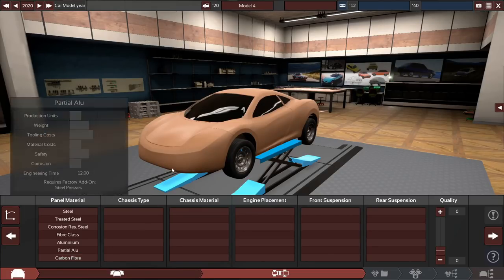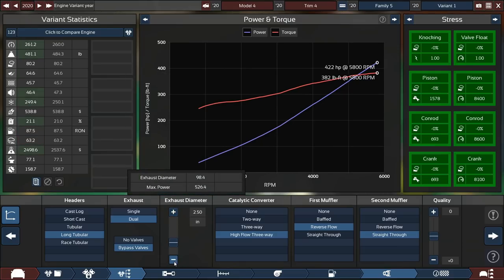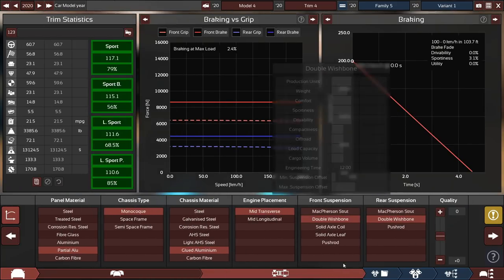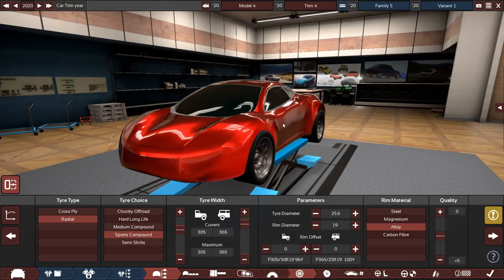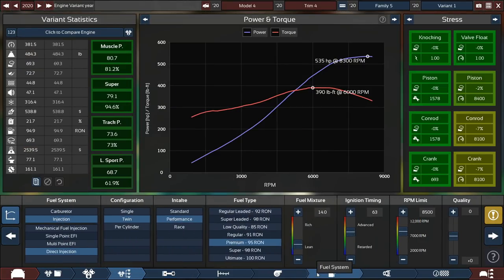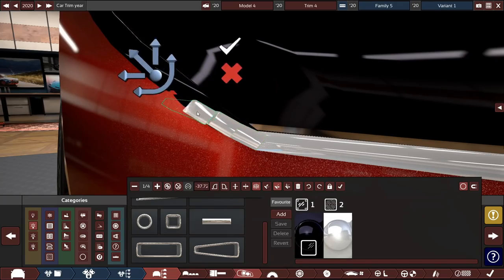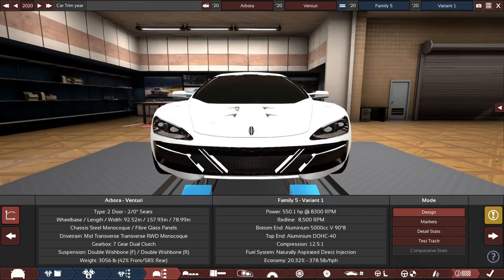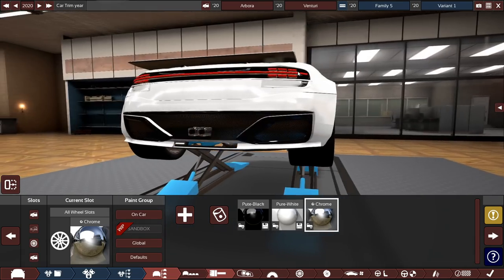Building A V8 Sports Car!! - (Automation + BeamNG.drive)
The Chevrolet Corvette is one of the most recognized sports cars of all time. The C8 (8th Generation) is the latest and greatest from Chevy. With gob smacking performance numbers and a design that is equal parts Old Corvette and supercar it just may be the greatest Corvette ever. Today i design my own competitor to this car, and test it in BeamNG.Drive!

Title: V8 SportsCar!! - (Automation + BeamNG.drive)